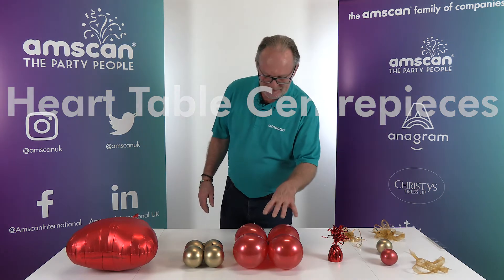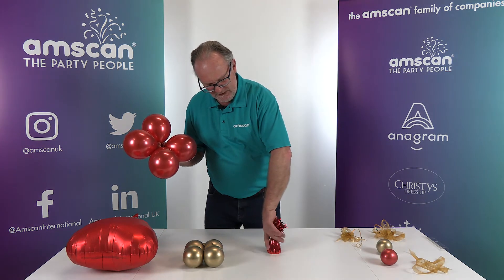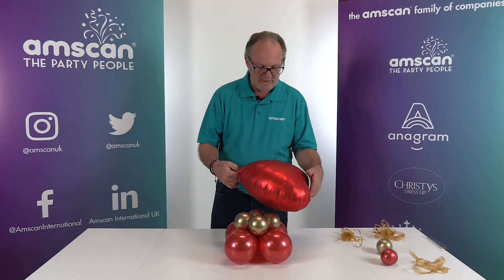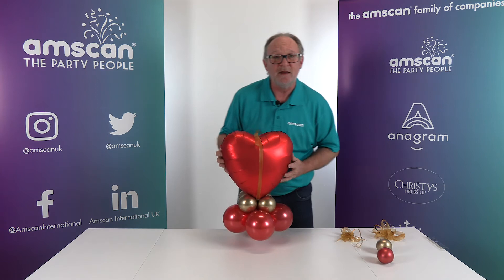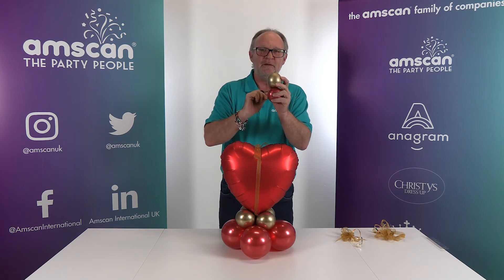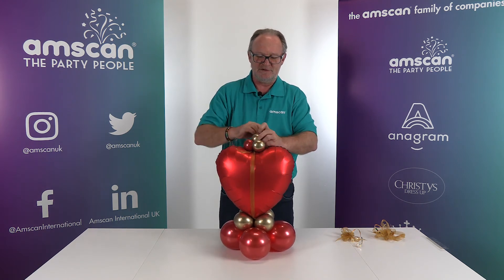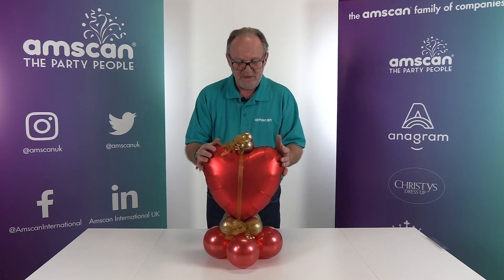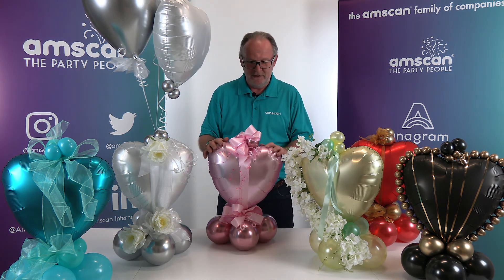Heart Balloon Centrepieces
This video shows you how to create a simple heart centrepiece. This air-filled design can be used and added to, to fit any theme and budget.